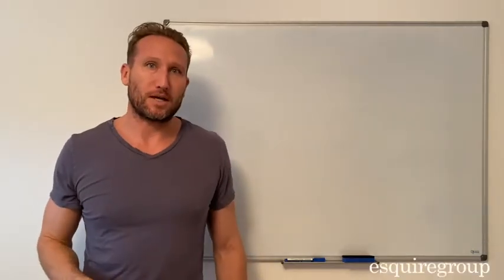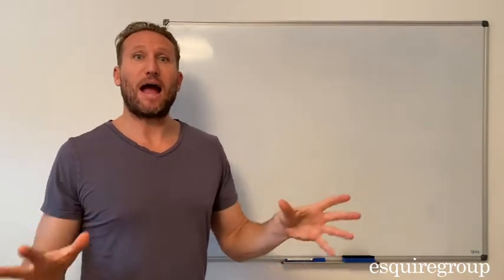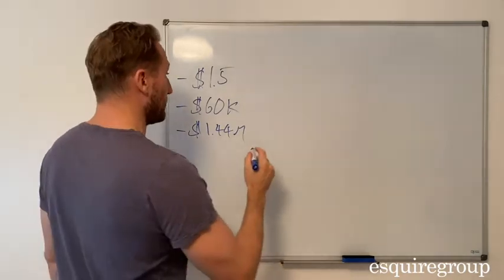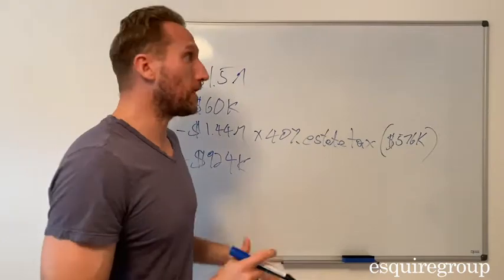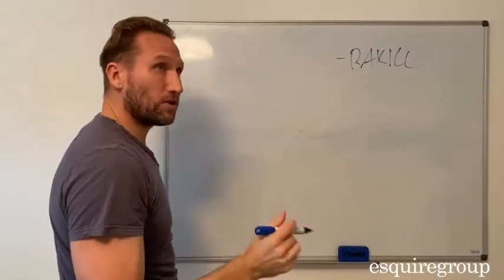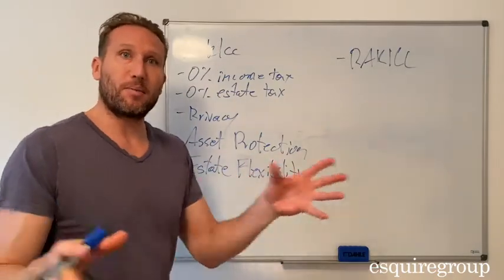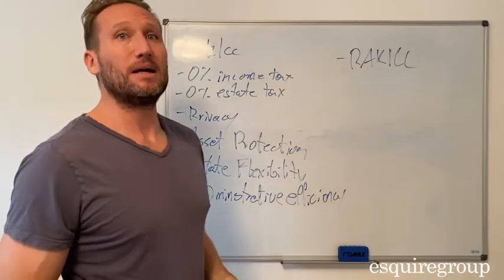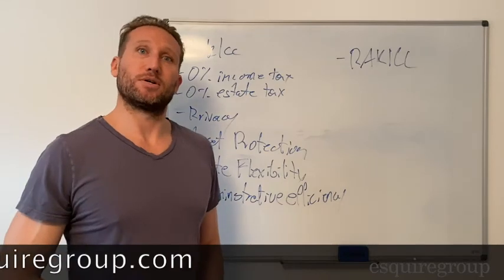US Estate Taxes - How the IRS Can Tax Your US Stocks + A Solution For Non-US Persons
Learn the simple way you can maximize what you leave your heirs. Your heirs will receive far less than you might imagine. The US estate tax - a HUGE problem for non-resident aliens (for US tax purposes, “foreigners” or “non-US citizens”). If you own shares of a US company, then you can be liable for US estate taxes!

To read more about the US Estate Tax Blocker Solution,

Jimmy Sexton, LL.M. is the Founder & CEO of Esquire Group. Jimmy founded Esquire Group with the objective of helping and inspiring wealthy families, investors, entrepreneurs, and high-level executives obtain and gain control over and protect their wealth, via strategic wealth planning. Jimmy started his career in 2003 and continues to service an elite group of clients. In 2005 Jimmy extended services to include tax preparation, which has evolved into Esquire Group’s exclusive Concierge Tax Service.

This service is offered to a limited number of clients. (submit a request to see if we currently have openings for new clients

Esquire Group is not your typical international tax and wealth advisory firm; we are international business people and global citizens that strive to continue finding ways to provide value to our clients and enhance their lives, giving them peace of mind.